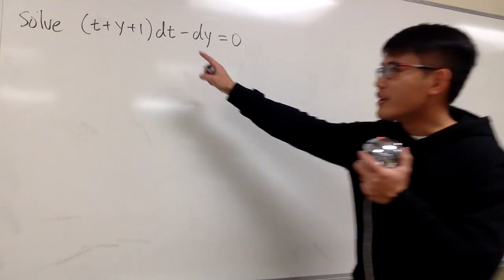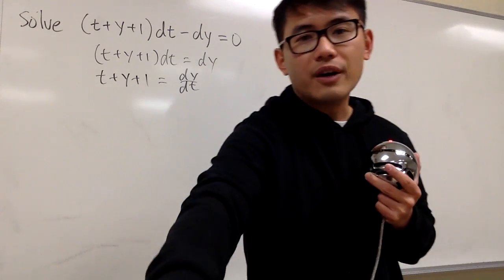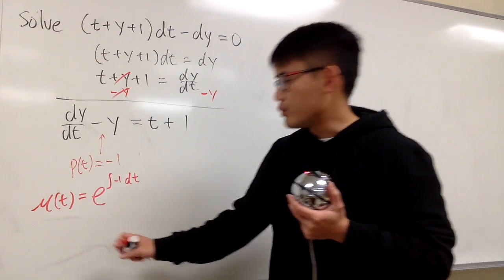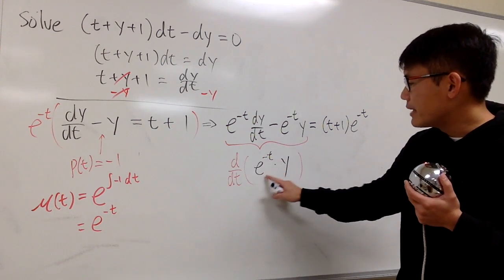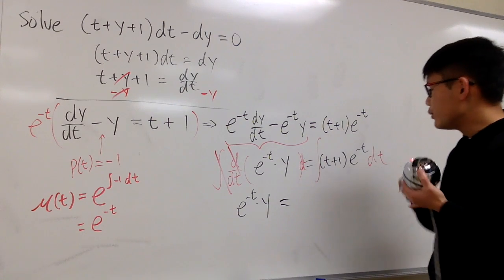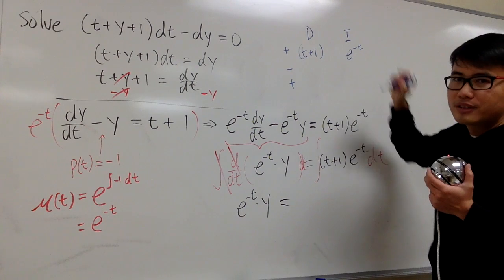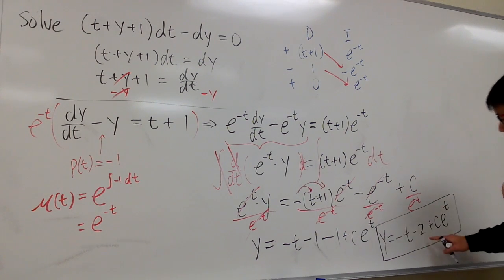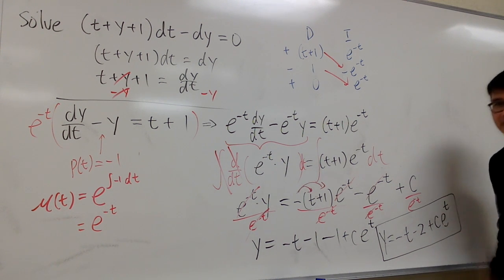first order linear differential equation, 2.3#11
2.3#9, first order linear differential equation (Nagle hw sol)